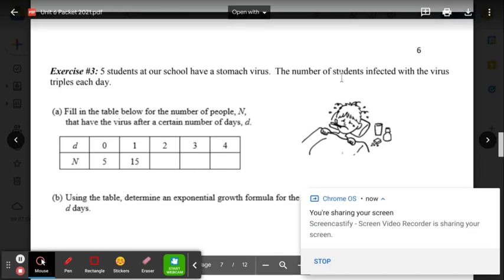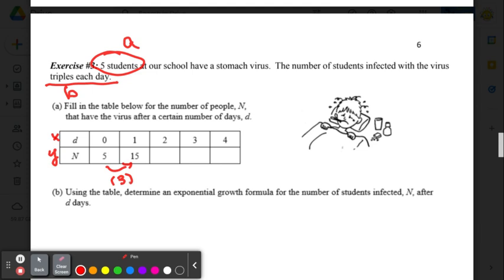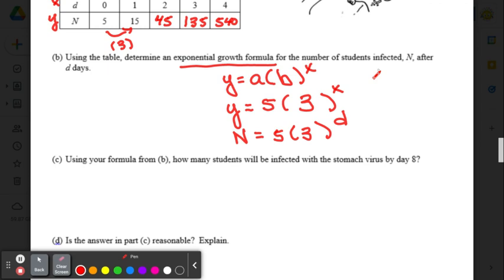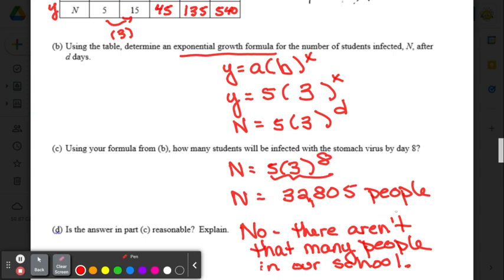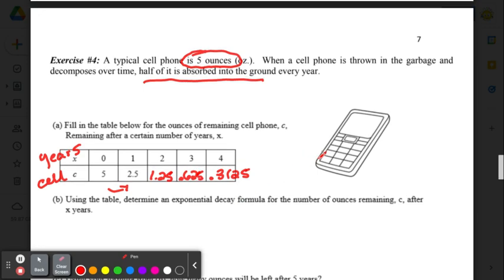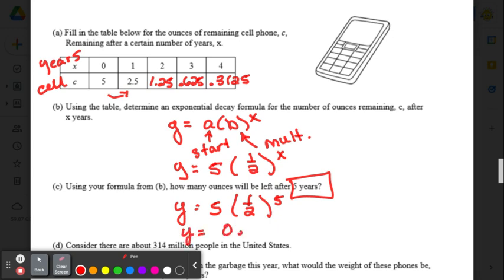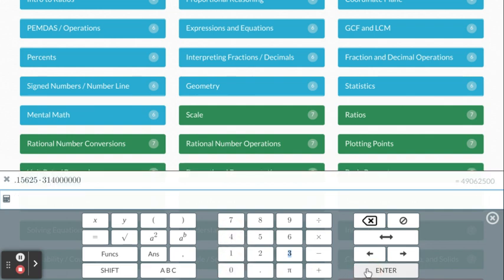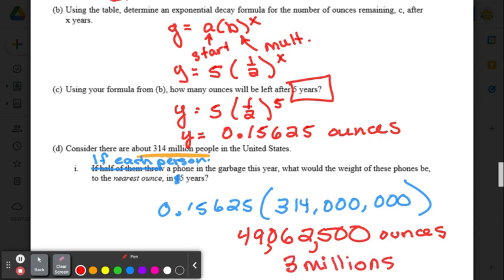A1 L38 p6-7